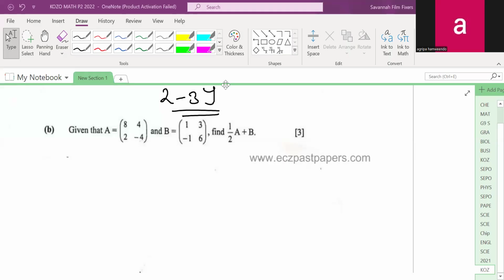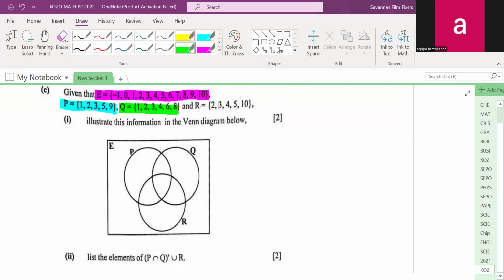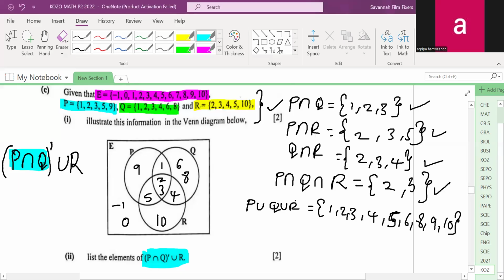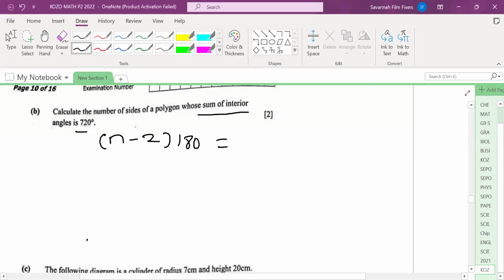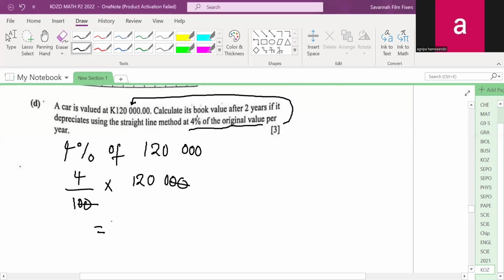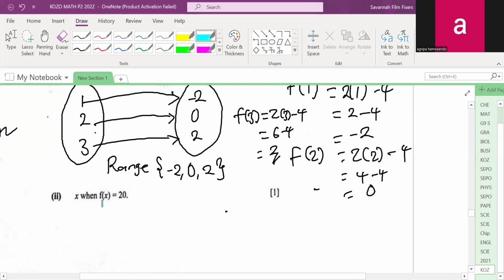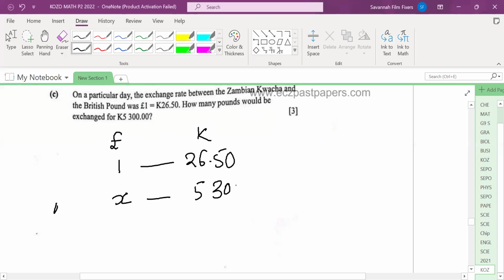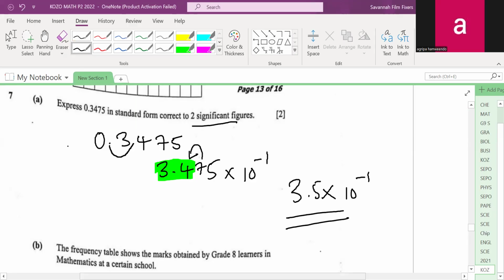MATH ECZ GRADE 9 2022 COMPLETE PART 2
Book a one-on-one session with us on 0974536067